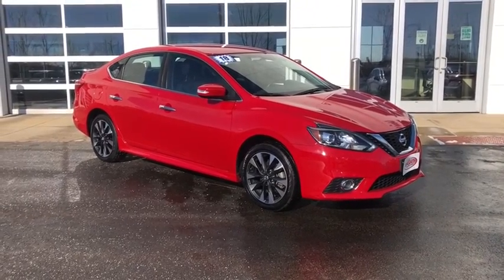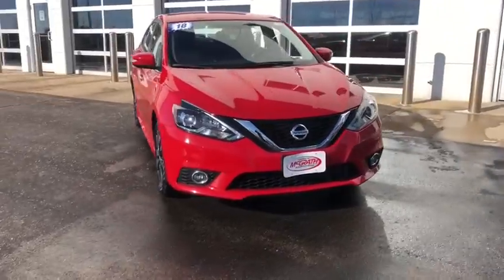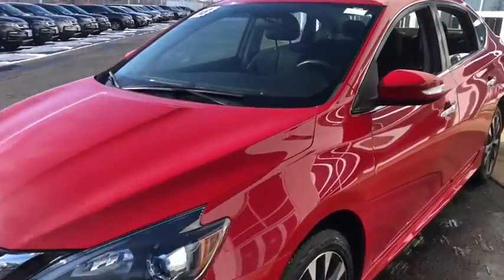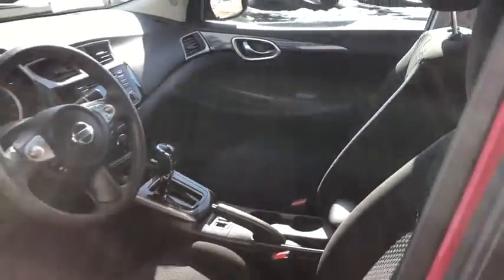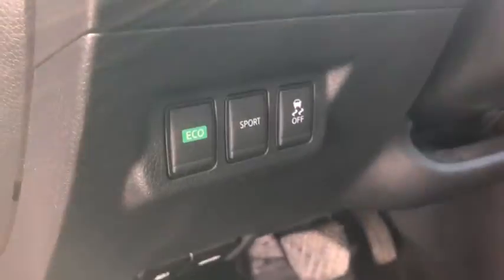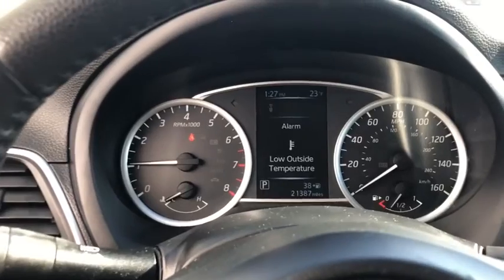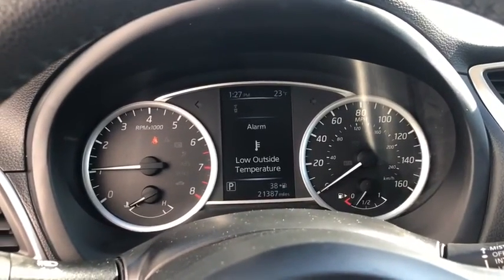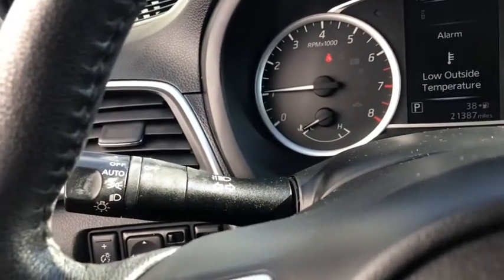2018 Nissan Sentra Elgin, Schaumburg, Barlett, Barrington, Hoffman Estate, IL VE120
Red Alert Used 2018 Nissan Sentra available in Elgin, Illinois at McGrath Honda Elgin. Servicing the Schaumburg, Barlett, Barrington, Hoffman Estate, IL area.

2020 Randall Rd.

2018 Nissan Sentra SR Red Alert 1.8L 4-Cylinder DOHC 16VAsk to see AutoiPacket for complete Service Certification Details!!!CVT with Xtronic, charcoal Leather.PRICING at Mcgrath Honda Of Elgin. Shop/Buy with confidence! With our Market Value Pricing provided by vAuto live market pricing software,KBB, TrueCar and Cargurus you'll find our competitive market-based price on every pre-driven vehicle upfront,... No games, No hassles, Just Real Prices!!
[M92] HIDE-AWAY TRUNK NET,RED ALERT,[B93] PROTECTION PACKAGE  -inc: Rear Bumper Protector  Trunk Protector  Body Side Moldings,CHARCOAL  LEATHER-APPOINTED SEAT TRIM,[Z66] ACTIVATION DISCLAIMER,[L92] CARPETED FLOOR MATS W/TRUNK MAT,CHARCOAL  PREMIUM SPORT CLOTH SEAT TRIM,[H11] REAR USB PORTS (H11),Lip Spoiler,Trunk Rear Cargo Access,Rocker Panel Extensions,Compact Spare Tire Mounted Inside Under Cargo,Light Tinted Glass,Body-Colored Rear Bumper,Fixed Rear Window w/Defroster,Chrome Side Windows Trim and Black Front Windshield Trim,Tires: P205/50R17 AS,Front Fog Lamps,Variable Intermittent Wipers,Chrome Grille,Chrome Door Handles,Wheels: 17 x 6.5 10-Spoke Aluminum-Alloy -inc: unique design,Fully Automatic Projector Beam Led Low Beam Headlamps w/Delay-Off,Fully Galvanized Steel Panels,Steel Spare Wheel,Body-Colored Power Heated Side Mirrors w/Manual Folding and Turn Signal Indicator,Clearcoat Paint,Body-Colored Front Bumper,Wheels w/Machined Accents,Full Floor Console w/Covered Storage  Mini Overhead Console w/Storage and 1 12V DC Power Outlet,Analog Display,Outside Temp Gauge,Manual Tilt/Telescoping Steering Column,Manual Adjustable Front Head Restraints and Manual Adjustable Rear Head Restraints,Seats w/Cloth Back Material,Engine Immobilizer,Valet Function,Remote Keyless Entry w/Integrated Key Transmitter  Illuminated Entry  Illuminated Ignition Switch and Panic Button,Perimeter Alarm,Air Filtration,Radio w/Seek-Scan and Clock,Full Carpet Floor Covering,Glove Box,Day-Night Rearview Mirror,Driver Seat,Carpet Floor Trim and Carpet Trunk Lid/Rear Cargo Door Trim,Gauges -inc: Speedometer  Odometer  Engine Coolant Temp  Tachometer  Trip Odometer and Trip Computer,Driver And Passenger Visor Vanity Mirrors w/Driver And Passenger Auxiliary Mirror,Cruise Control w/Steering Wheel Controls,Remote Releases -Inc: Power Cargo Access and Mechanical Fuel,Power Rear Windows,HVAC -inc: Underseat Ducts,60-40 Folding Split-Bench Front Facing Fold Forward Seatback Rear Seat,1 12V DC Power Outlet,Cloth Door Trim Insert,Instrument Panel Covered Bin  Driver / Passenger And Rear Door Bins,Dual Zone Front Automatic Air Conditioning,Leather/Metal-Look Steering Wheel,Driver Foot Rest,Leather Gear Shifter Material,Full Cloth Headliner,Front Map Lights,Power 1st Row Windows w/Driver 1-Touch Up/Down,Passenger Seat,2 LCD Monitors In The Front,Premium Sport Cloth Seat Trim,Rear Cupholder,Heated Front Bucket Seats -inc: 6-way manual driver's seat and 4-way manual front-passenger's seat,Cargo Space Lights,Interior Trim -inc: Metal-Look Instrument Panel Insert  Metal-Look Door Panel Insert  Metal-Look Console Insert and Chrome/Metal-Look Interior Accents,2 Seatback Storage Pockets,Fade-To-Off Interior Lighting,Window Grid Antenna,Trip Computer,Radio: AM/FM/CD Audio System -inc: 5 color display  6 speakers  USB connection port for iPod interface and other compatible devices  SiriusXM satellite radio streaming audio via Bluetooth  hands-free text messaging assistant  Bluetooth hands-free phone system  illuminated steering wheel-mounted audio controls and Siri Eyes-Free,Proximity Key For Doors And Push Button Start,Front Cupholder,Sliding Front Center Armrest and Rear Center Armrest,Distance Pacing,Delayed Accessory Power,FOB Controls -inc: Cargo Access,Power Door Locks w/Autolock Feature,Engine: 1.8L DOHC 16-Valve 4-Cylinder,Transmission w/Driver Selectable Mode,Front-Wheel Drive,Torsion Beam Rear Suspension w/Coil Springs,Electric Power-Assist Speed-Sensing Steering,Front And Rear Anti-Roll Bars,Transmission: Xtronic CVT,110 Amp Alternator,Brake Actuated Limited Slip Differential,3.52 Axle Ratio,Strut Front Suspension w/Coil Springs,Single Stainless Steel Exhaust w/Chrome Tailpipe Finisher,Gas-Pressurized Shock Absorbers,13.2 Gal. Fuel Tank,4-Wheel Disc Brakes w/4-Wheel ABS  Front Vented Discs and Brake Assist,49-Amp/Hr 470CCA Maintenance-Free Battery w/Run Down Protection,Curtain 1st And 2nd Row Airbags,Airbag Occupancy Sensor,Low Tire Pressure Warning,Dual Stage Driver And Passenger S